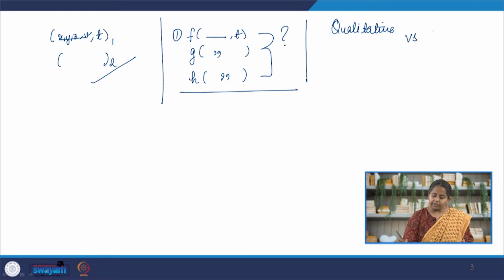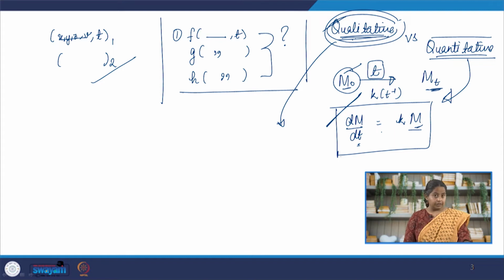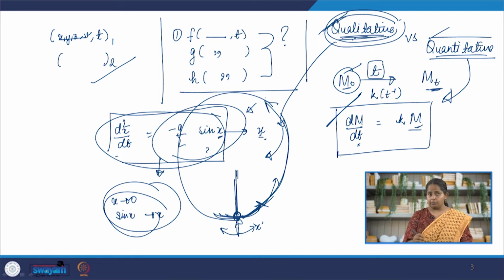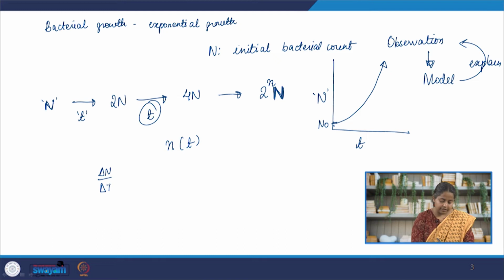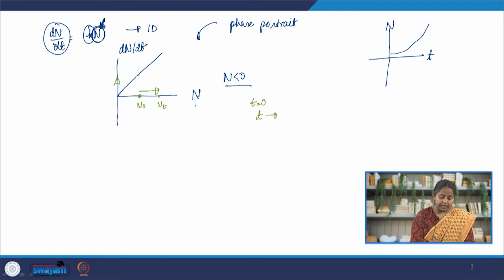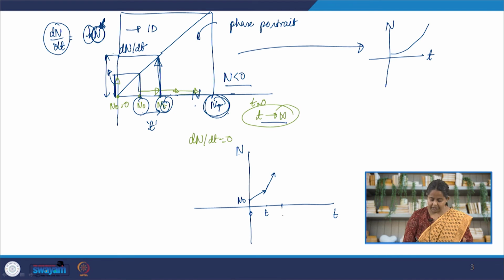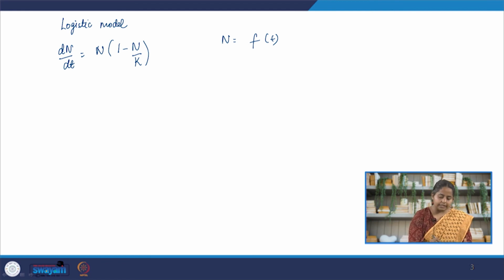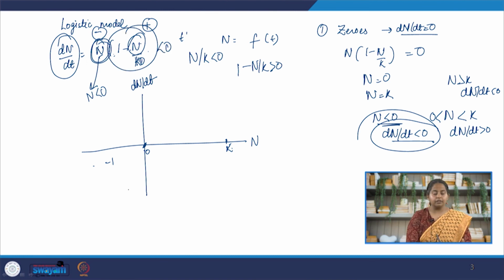1D Models Part - I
Introduction to graphical approach for 1D systems, fixed points and stability.